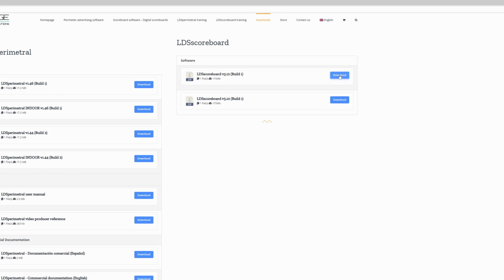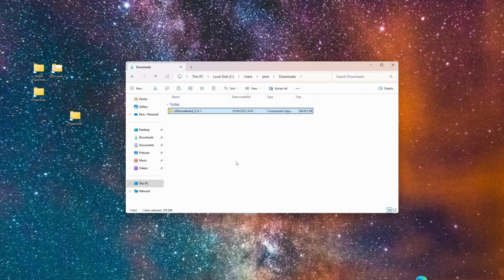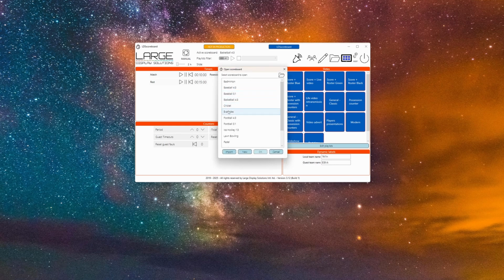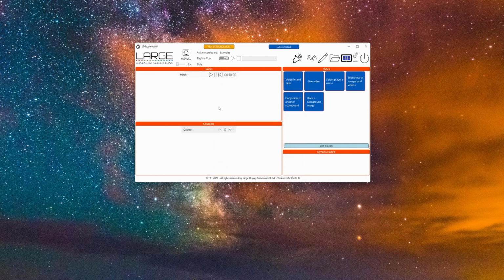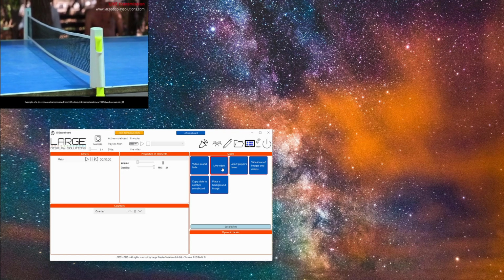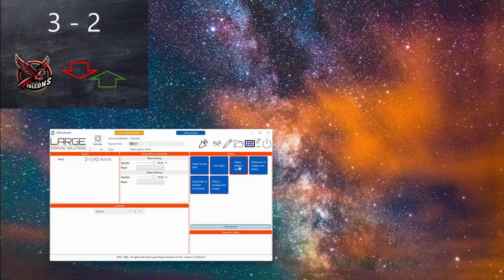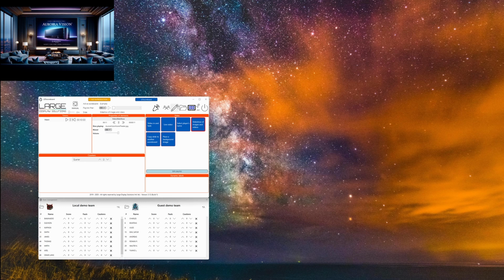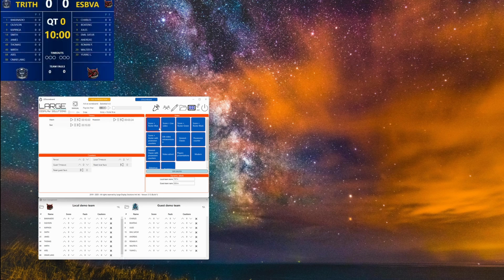LDSscoreboard - Version 1.32.1 fast view of the new features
In this video you will learn how to install LDSscoreboard and explore the new features of this version. It will allow you to insert a live stream of video from an RTMP source, changes in the player's name selection for labels, and run-once videos.